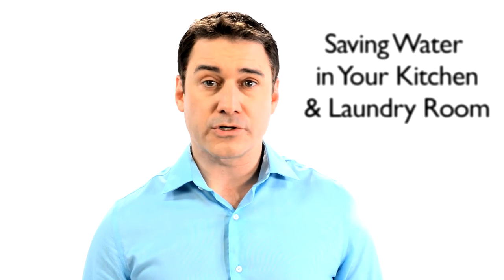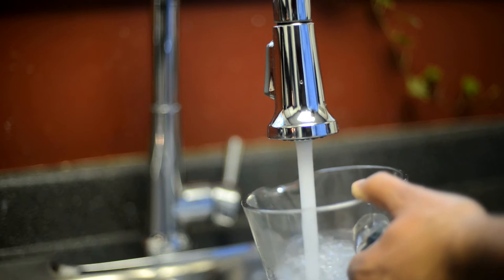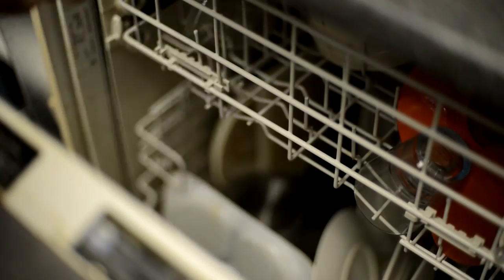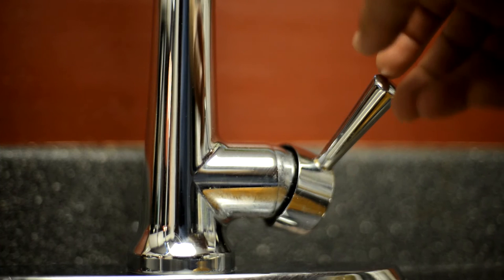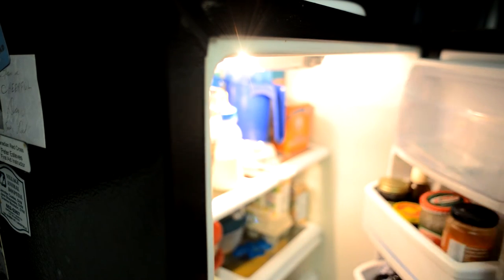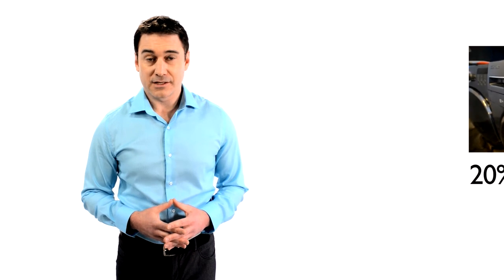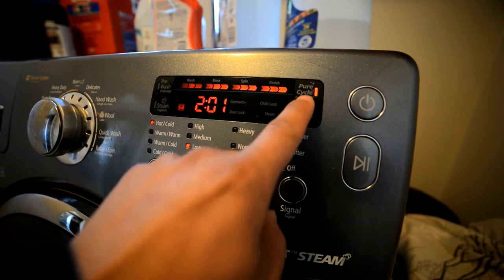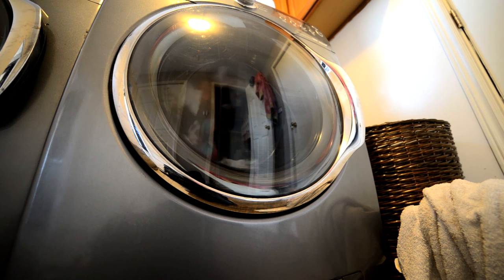Save money in the kitchen and laundry room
As part of the Be Water Smart video series, this video shows you how to save water and money in your kitchen and laundry room.

If you would like a free copy of Durham Region’s Fusion Interiors Guides, please fill out the order form provided in the link below and one will be mailed to you.